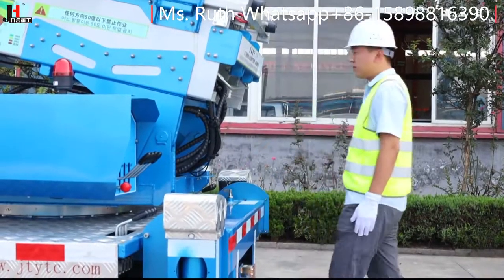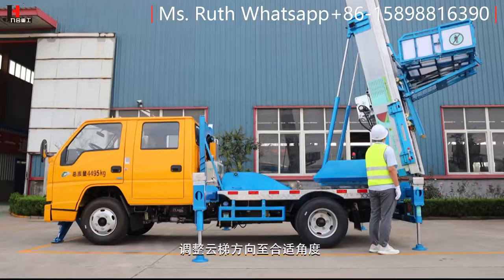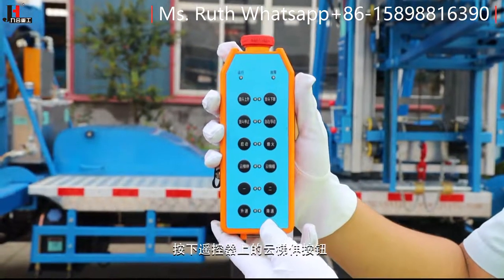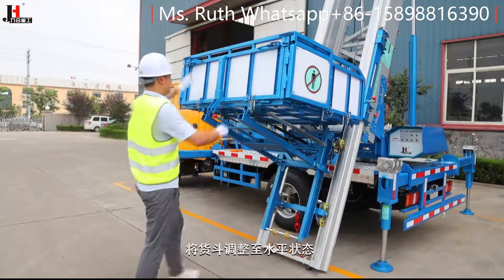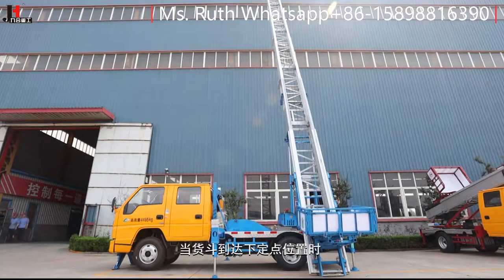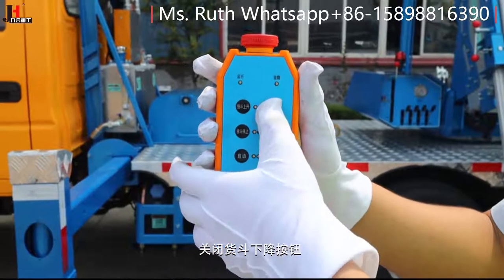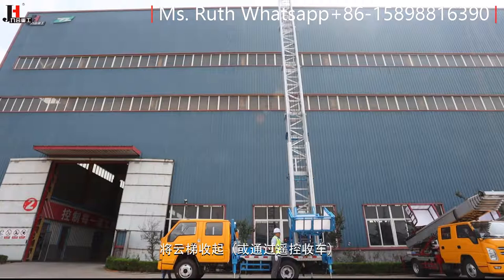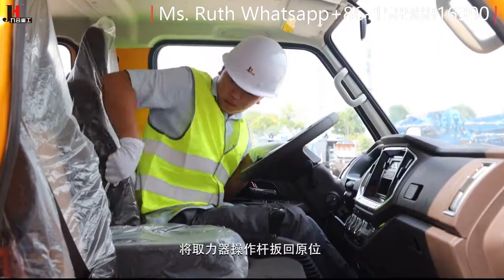China Factory direct supply! JIUHE brand 32M ladder lift truck Operation Video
JIUHE ladder lift truck application range:project rental, waterproof materials lifting, moving company, cement stone moving, construction materials lifting, construction rubbish transport, ship repair, road and bridge maintaining and so on.

Main machine: trailer concrete pump, concrete line pump, concrete pump truck, concrete placing boom, wet shotcrete machine, ladder lift truck, Aerial lift truck and so on.